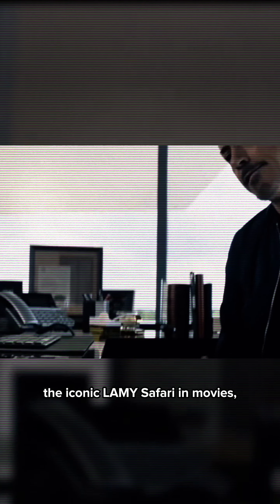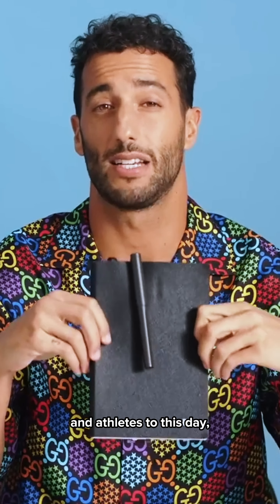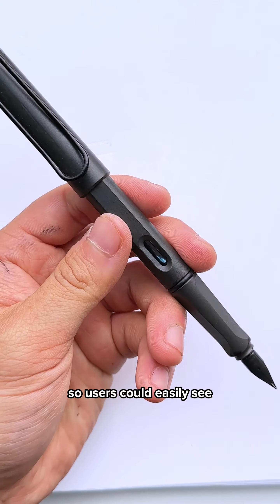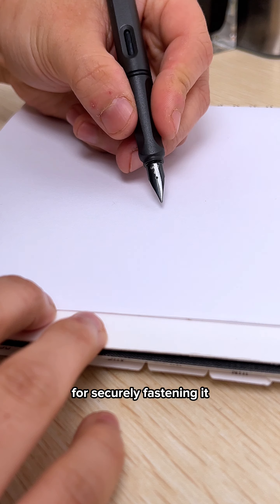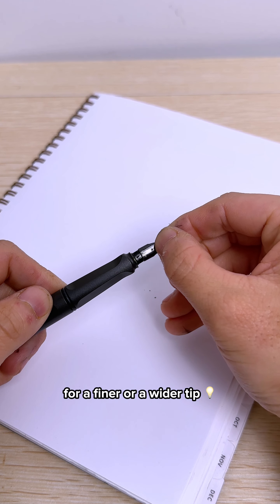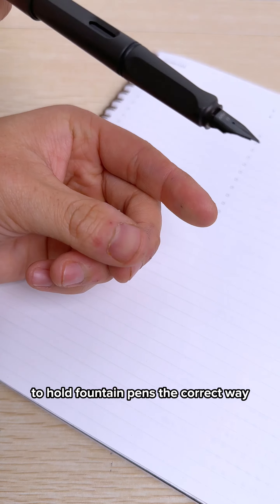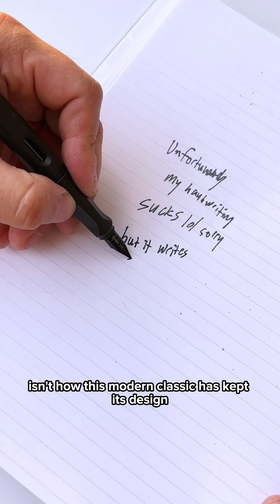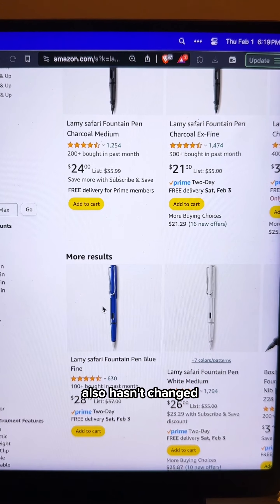This $20 Pen's Design Was Quietly Brilliant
There's a reason this pen has never been redesigned since its release 40 decades ago.